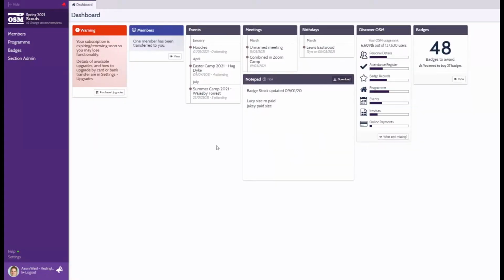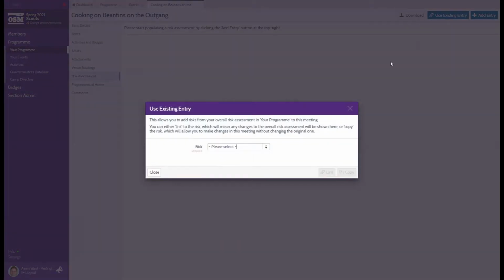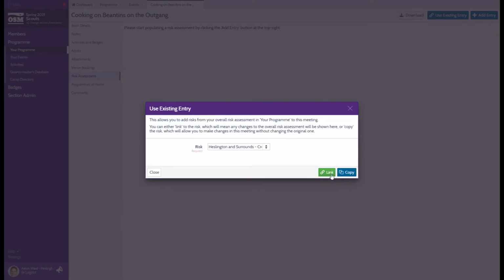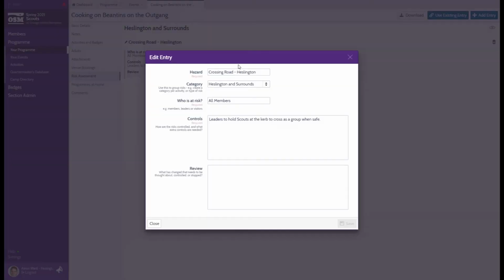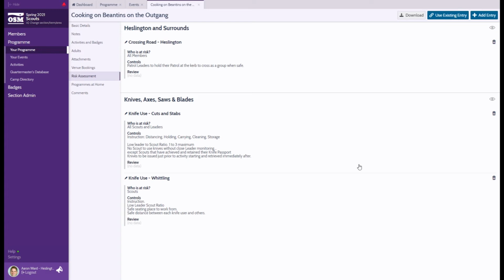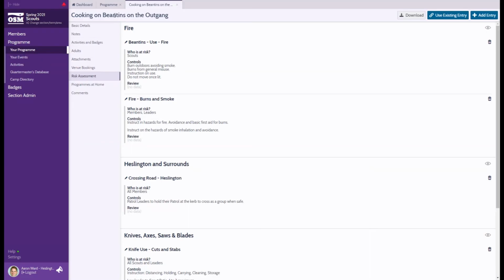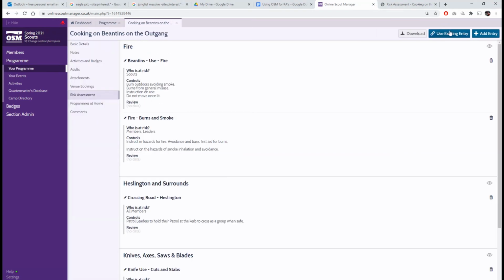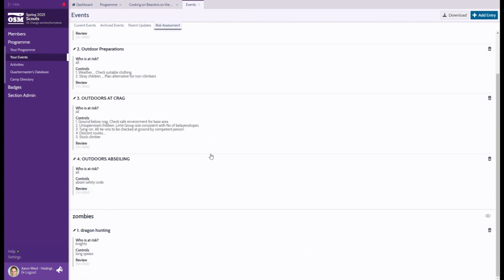OSM Risk Assessments V2